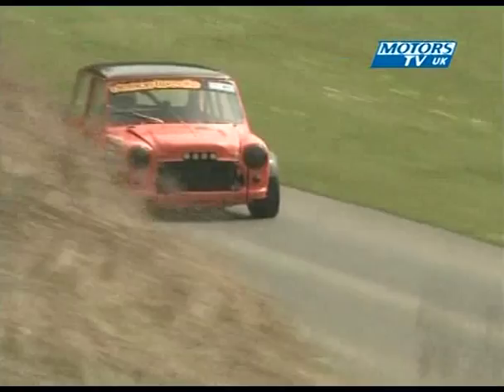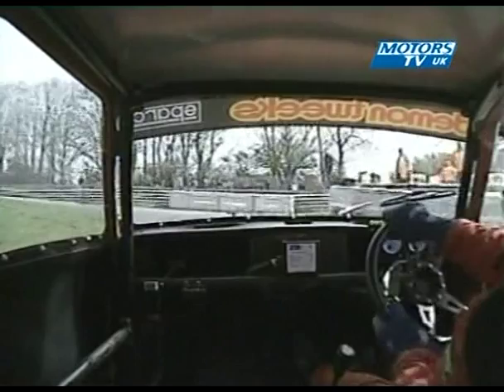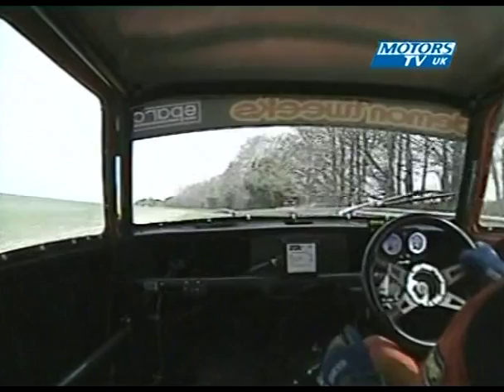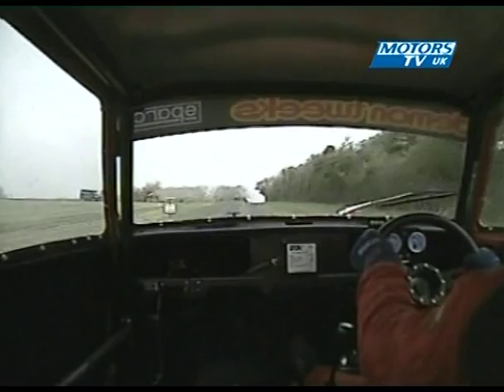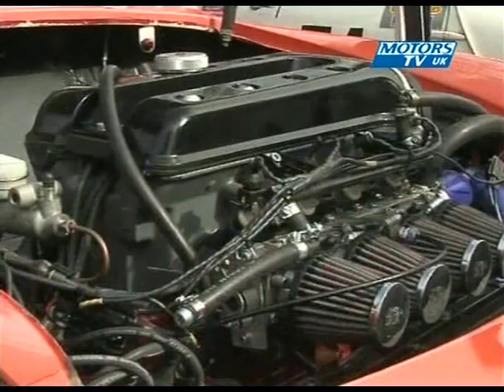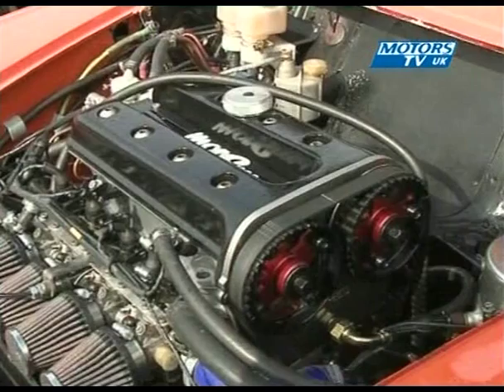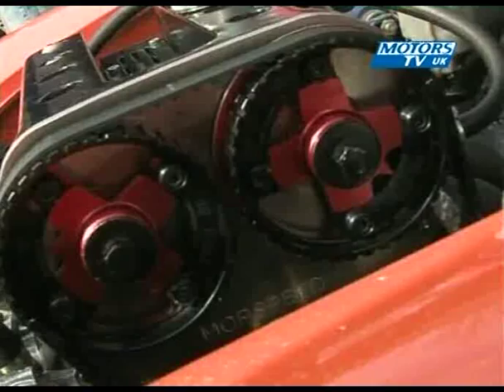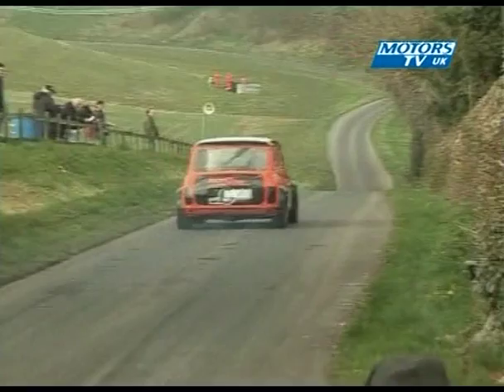Morspeed 1380cc Twincam 16v PT2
Morspeed 1380cc Twincam 16v on Motors T.V, winning its first round at Gurston down sprint.